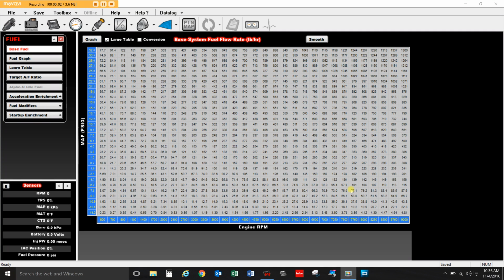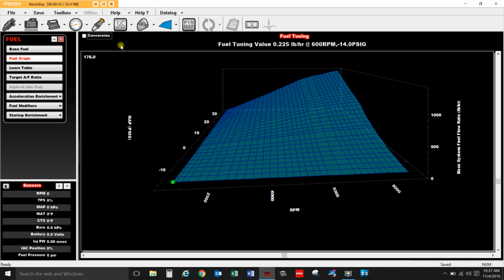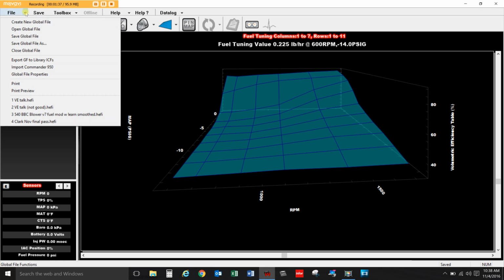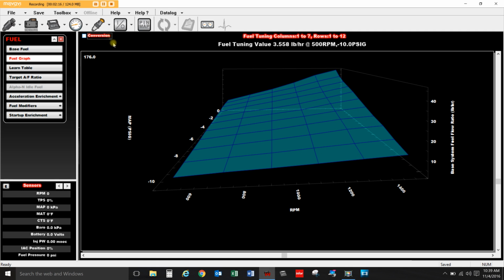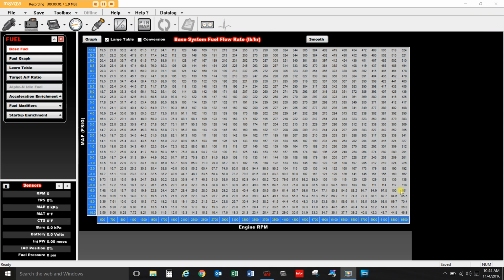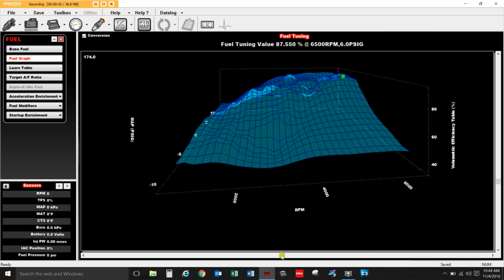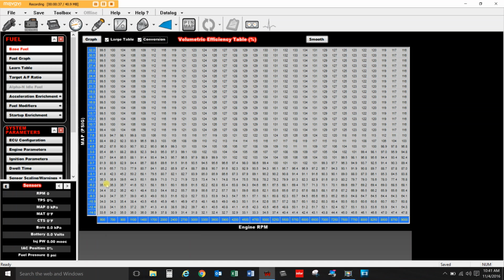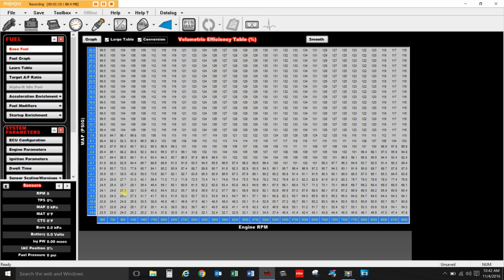Holley EFI Software Tips - Part 2